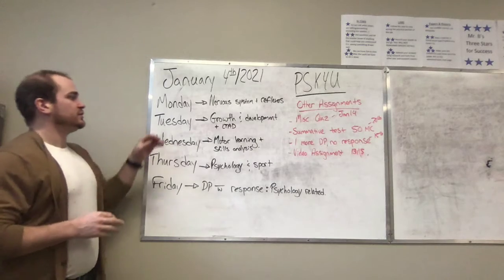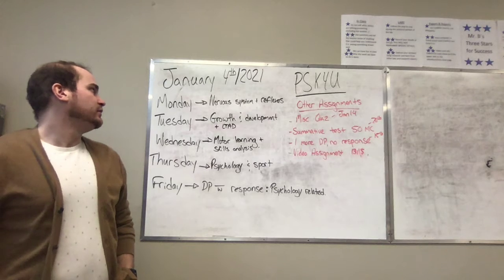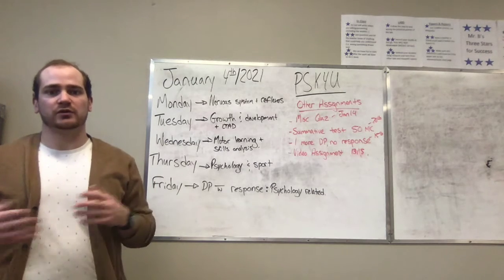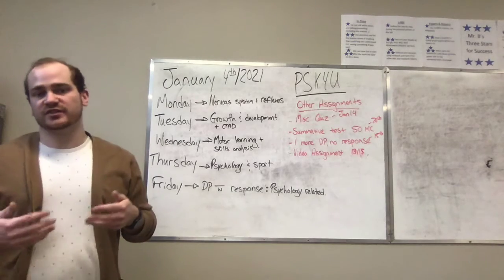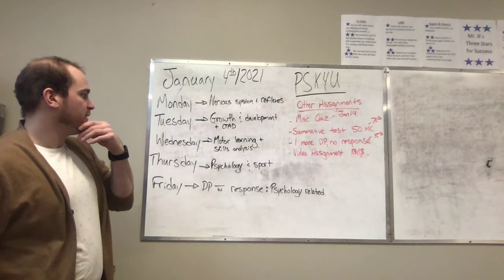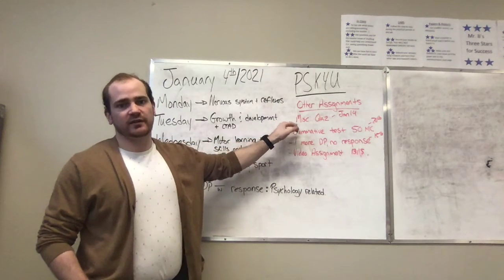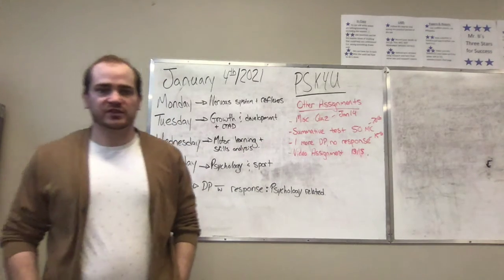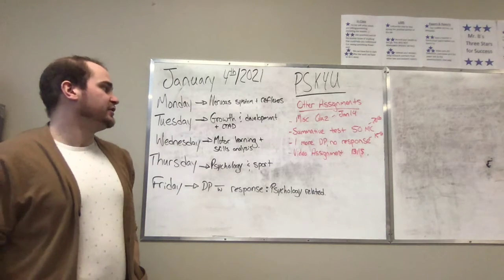PSK4U - JAN 4 Weekly Lesson Plan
All videos copyright the Ontario Hockey Academy. Outside use prohibited by international law.